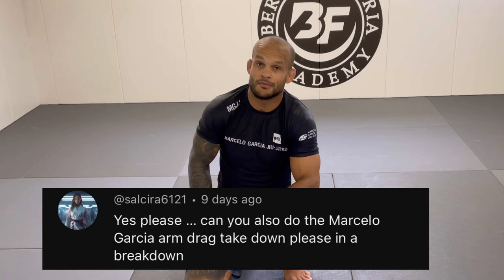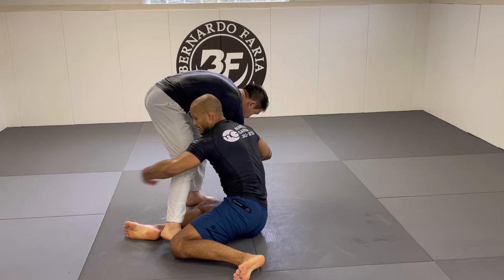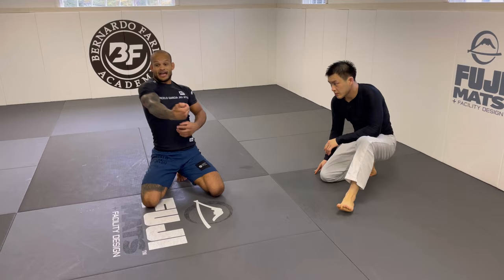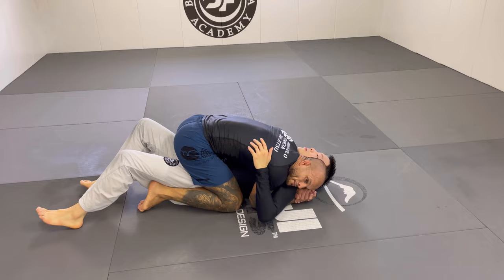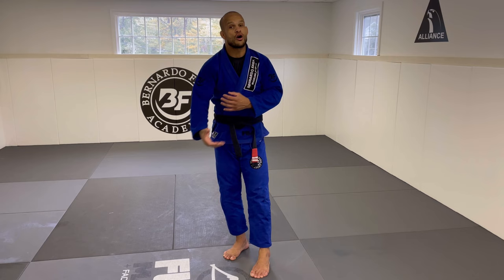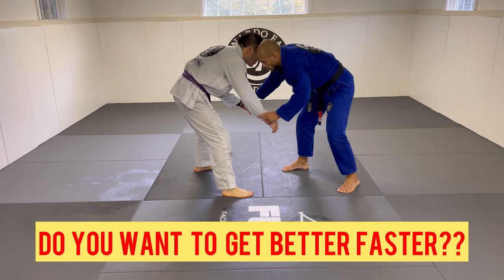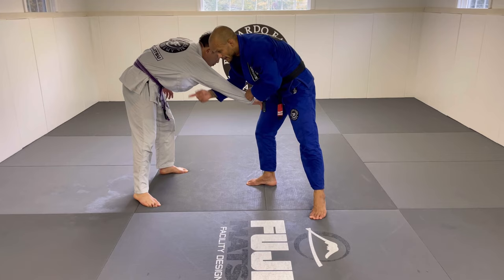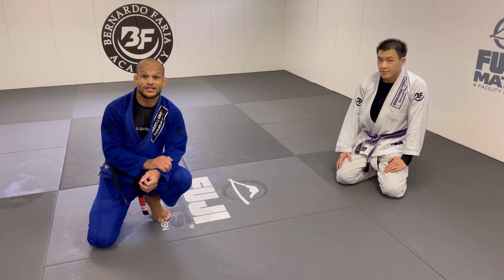How To Arm Drag Like a Pro | Marcelo Garcia's Signature Move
This is a great Way to apply Arm drag with Gi and nogi, Professor Marcelo Garcia is the best on Arm drag and this is what i learned from him.

ETC.

BIG OSS